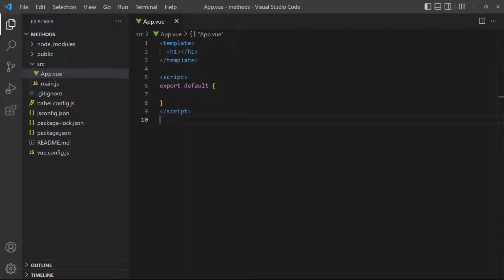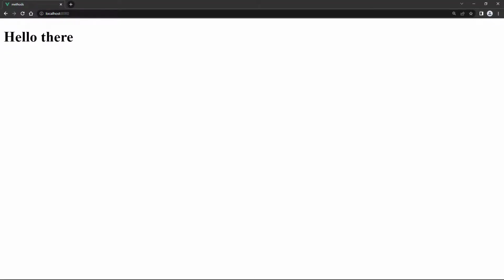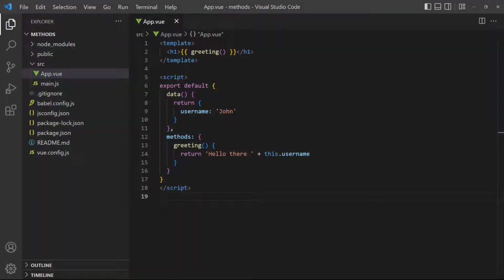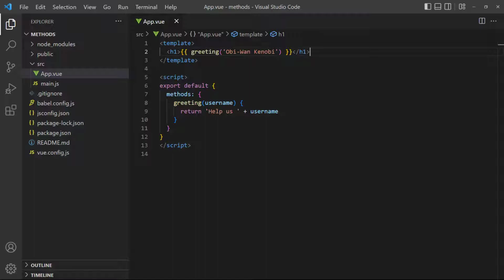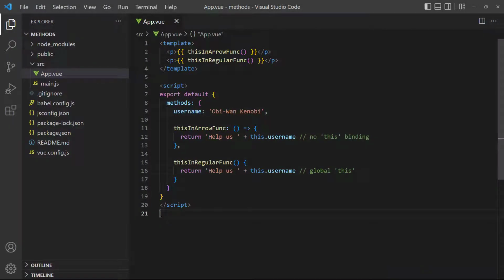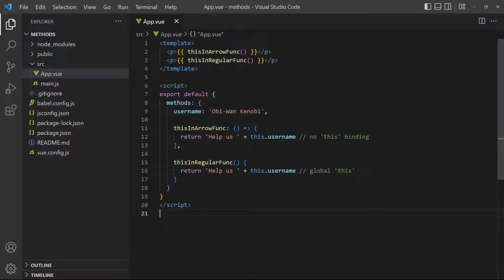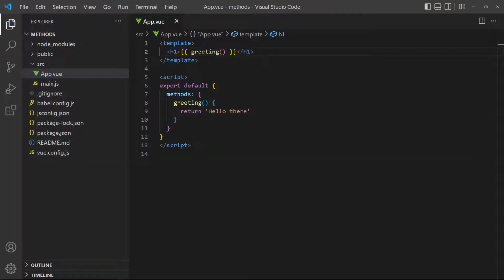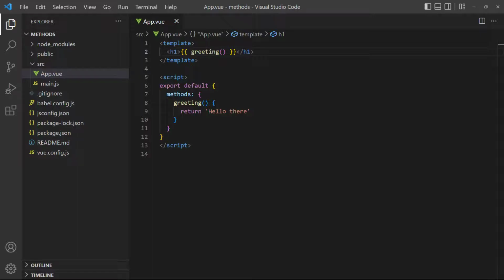#06 - Methods - Vue 3 (Options API) Tutorial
In this Vue 3 tutorial, we learn how functions work in Vue. We cover how to reference data properties, use parameters and the problems we may encounter with arrow functions. Finally, we cover a common issue with referencing and invoking functions.

We cover the following topics:
1. Functions in Vue
2. Function invoking (calling)
3. How to reference data properties with 'this'
4. Function parameters in Vue
5. Arrow functions in Vue
6. function() { [native code] }